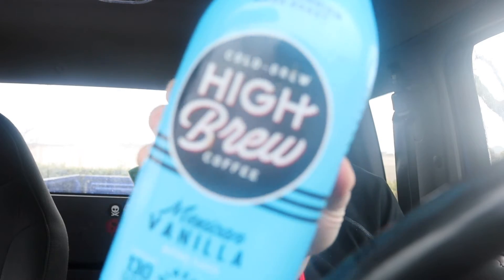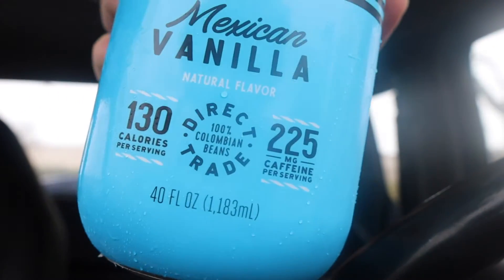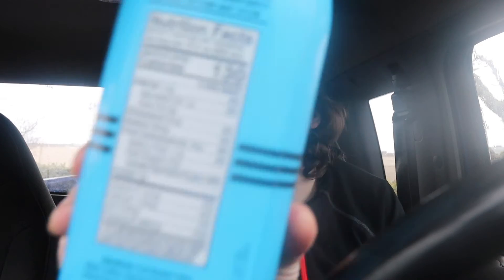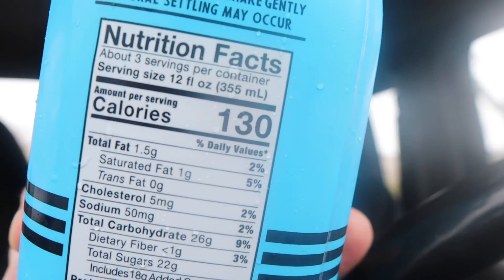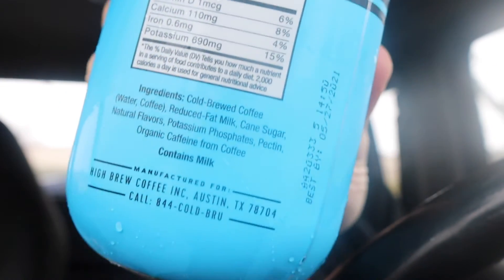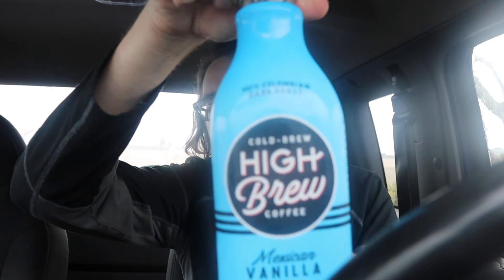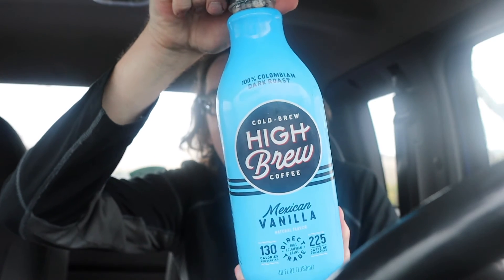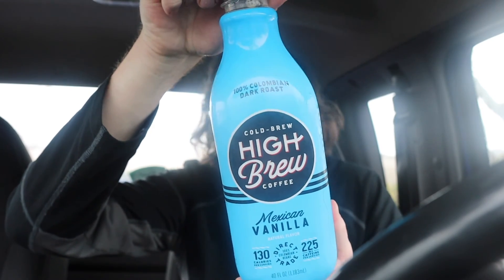HIGH BREW Cold Brew Mexican vanilla flavor | Review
This is my review of HIGH BREW Cold brew coffee Mexican vanilla flavor from Austin Texas